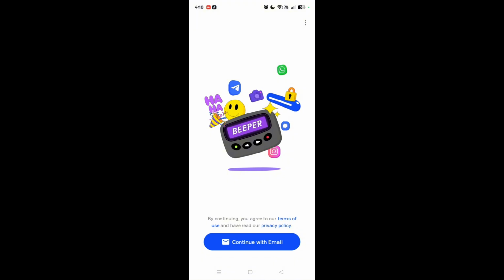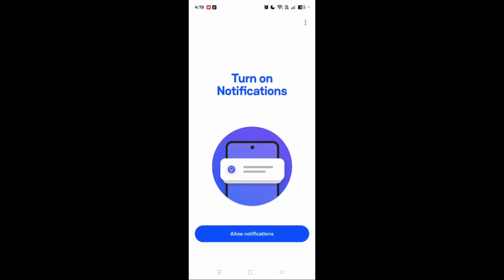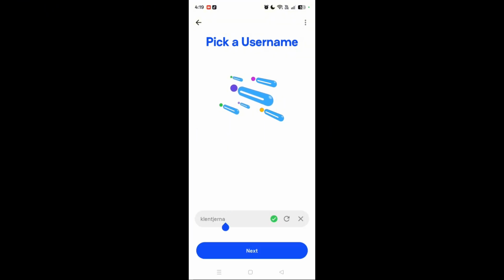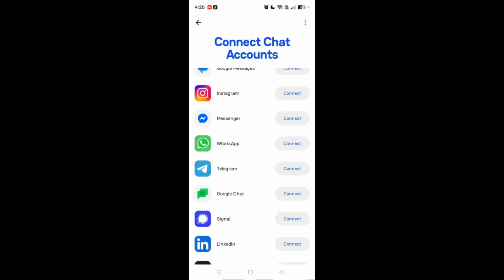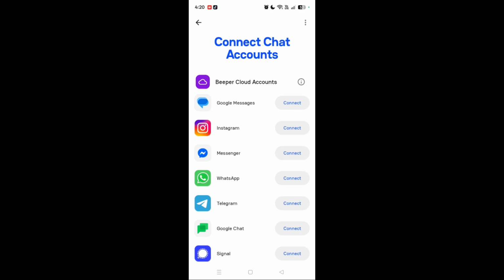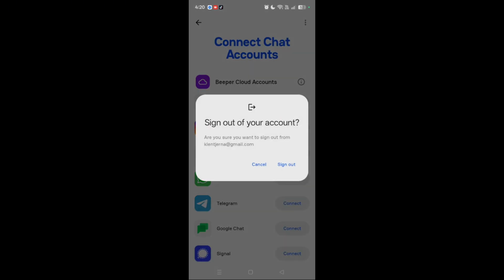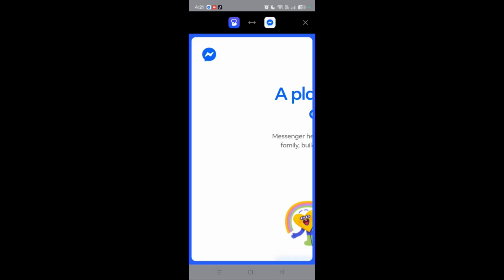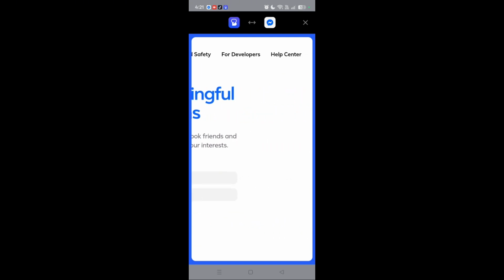How to Make Beeper Account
Creating an account on Beeper lets you manage multiple chat services in one place. Start by downloading the Beeper app from your device’s app store or visiting the official website. Open the app and select Sign Up to begin creating your account.

Once verified, you can log in and start setting up your profile. After signing in, you’ll be able to connect different messaging platforms and manage all your conversations from one app. 📱💬

Setting up a Beeper account only takes a few minutes and gives you a convenient way to keep all your chats organized in one place.